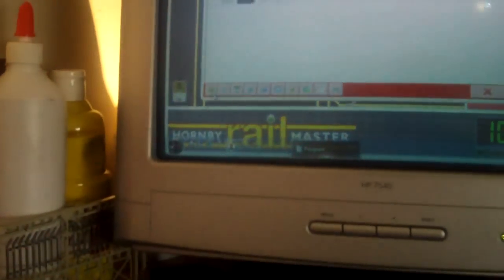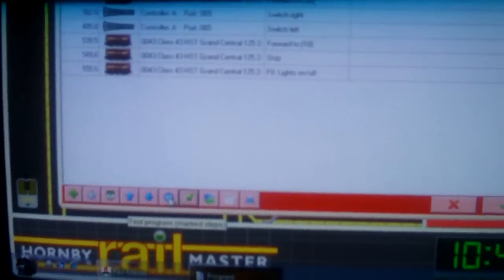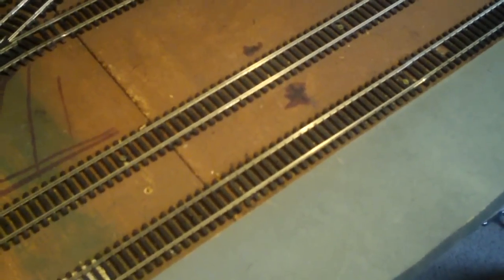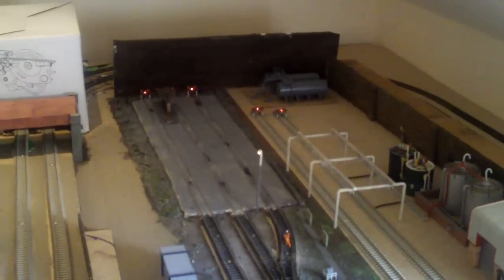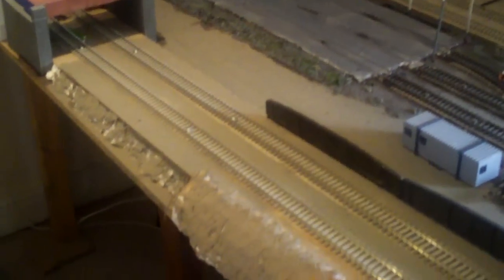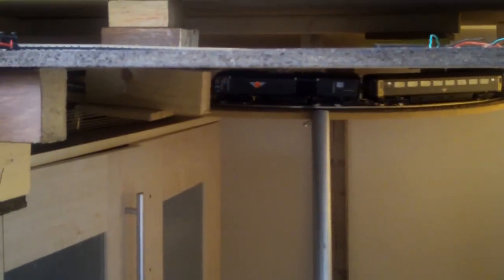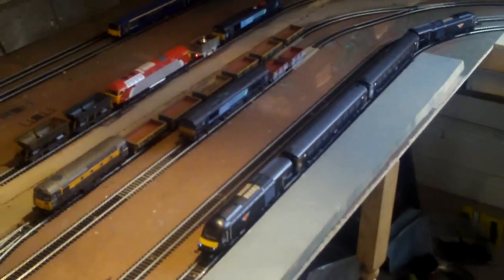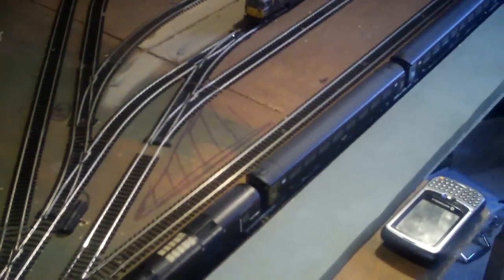hornby railmaster computer running p2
p2 of computer controlling hst recorded on p1